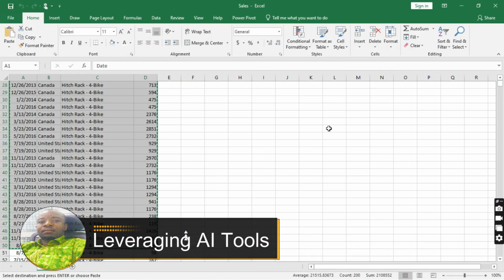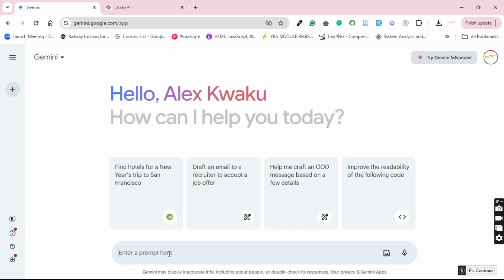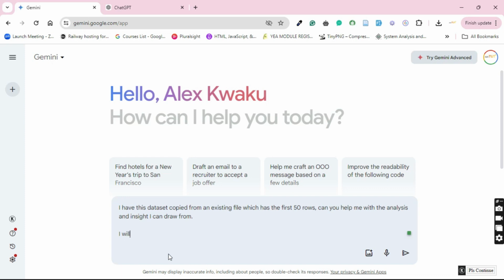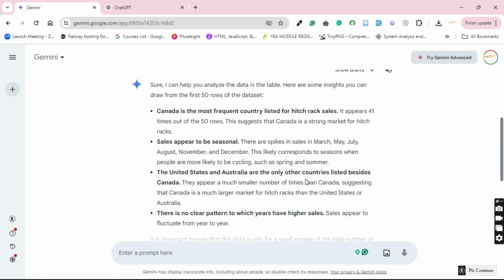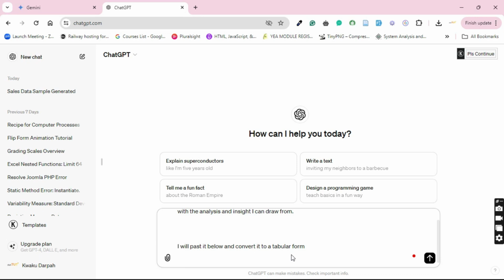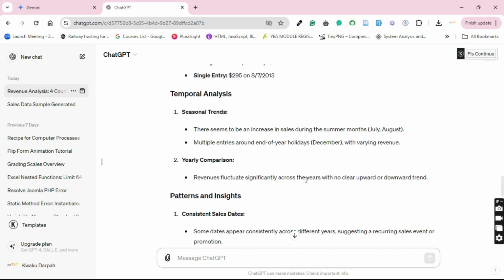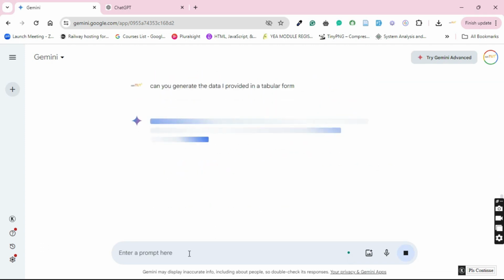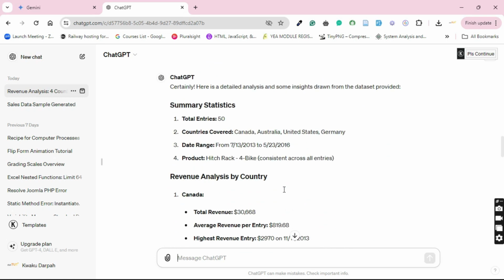How to use ChatGPT and Gemini to easily analyze your dataset as a data analyst in 2024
Learn how to use ChatGPT and Gemini to easily analyze your dataset as a data analyst in 2024. This video provides a comprehensive guide with step-by-step instructions, practical tips, and best practices. Whether you're new to data analysis or an experienced professional, discover how these tools can enhance your efficiency and insights. Watch now to master data analysis with ChatGPT and Gemini.

Ideal for data analysts at all levels, we cover a range of projects from Excel tutorials for beginners to advanced Power BI dashboards and SQL projects. Enhance your data analyst portfolio with practical, hands-on projects that you can showcase on your resume. Learn how to build detailed reports in Excel, create stunning Power BI dashboards, and understand the key differences between Power BI and Tableau. Whether you're starting with a simple data analysis project or looking to complete an end-to-end project, this video has you covered.